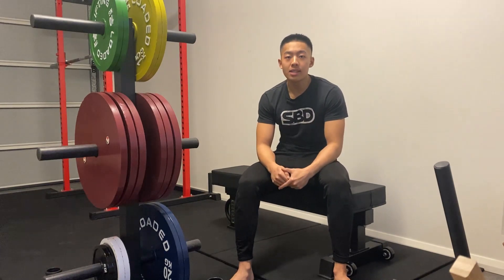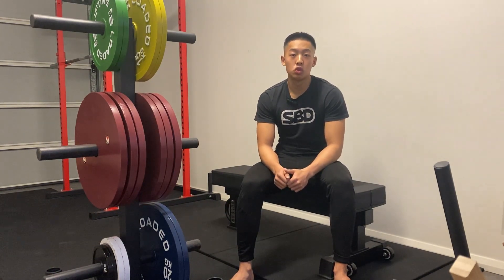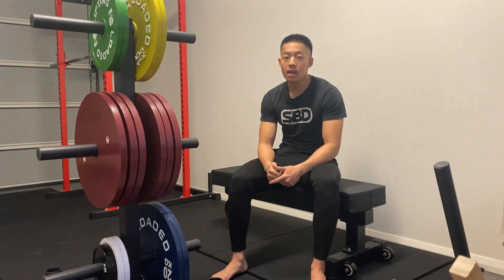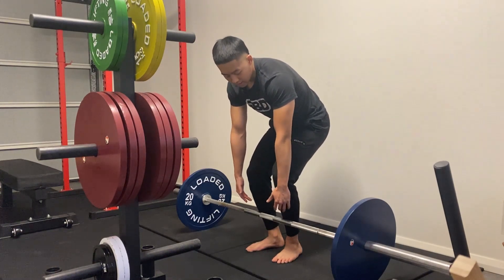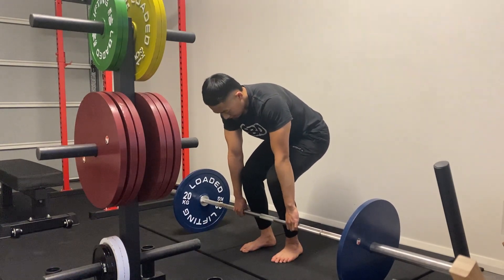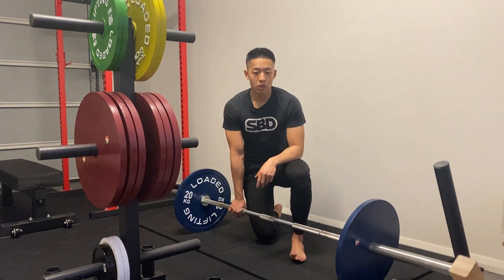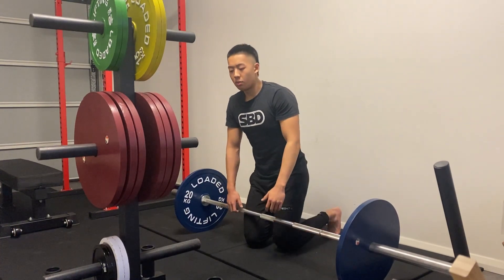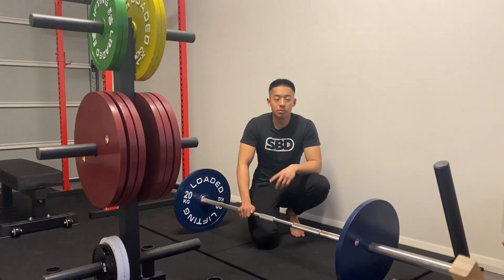Why You Shouldn't Retract the Scapula on Deadlifts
In today's video we examine a common mistake that people make with the scapula during weight bearing movements such as the deadlift and dumbbell romanian deadlifts. The scapula is a body part able to perform an assortment of movements such as protraction and retraction. Retraction is when you squeeze the shoulder blades back.
The first problem with forcing retraction of the scapula during these weight bearing movements is that is increases the range of motion of the movement. This is because scapula retraction shortens your arms and as such there becomes a greater distance to travel to lockout on the deadlift.
The second and main issue of forcing scapula retraction when under load is that it puts all the stress onto the scapula itself instead of the back. As the torso itself is unable to perform retraction, when retraction occurs, this movement is solely done by the scapula. Thus, all the load held in the hands will go to the scapula and not the back. Resulting in stress that the scapula is not able to handle. In a movement such as the deadlift, this weight is often so great that it pulls the scapula into forced protraction as it is simply not able to hold it up. However in lighter movements such as dumbbell romanian deadlifts, the scapula is able to hold the weight of the dumbbell but for prolonged periods of time can cause problems.

Chapters
0:00 Intro
0:35 Scapula Retraction Greater Rom
1:28 Load Placed on Retracted Scapula

For coaching or enquiries, DM @headstrongtrainingsystems on instagram